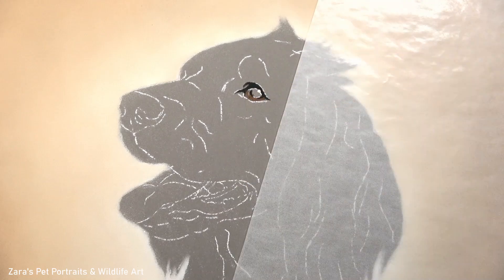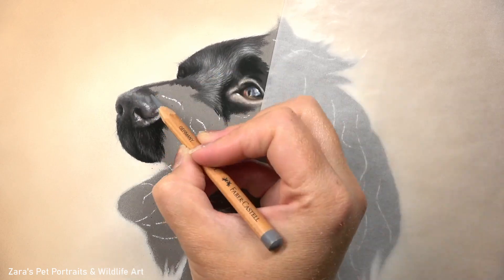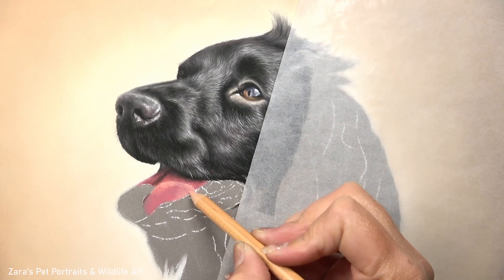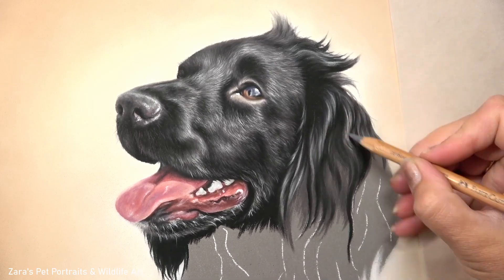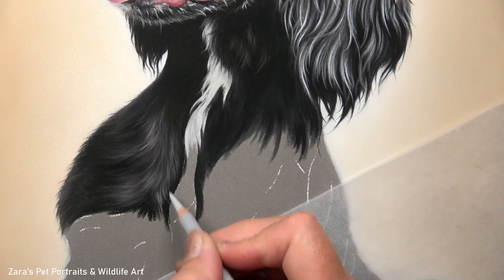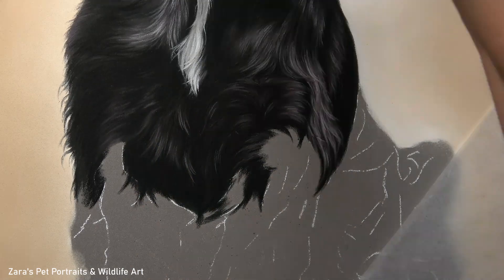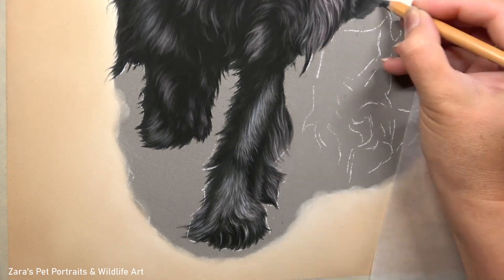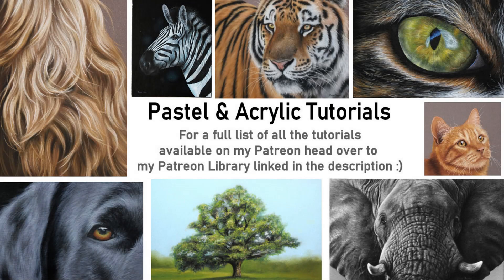How to draw black fur in pastels | Drawing a black Cocker Spaniel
A tutorial showing how to draw realistic black fur in pastels. For this I am drawing a black Cocker Spaniel and I'll share lots of top tips for building more depth and realism in the fur. Drawing black shiny fur relies on two main factors; contrast and layers.
Pastel & Acrylic Tutorials:
Materials used:
A3 (11.7" x 16.5")
Pastelmat paper